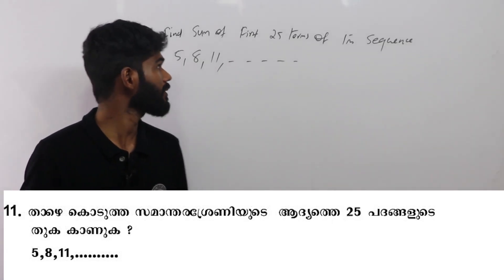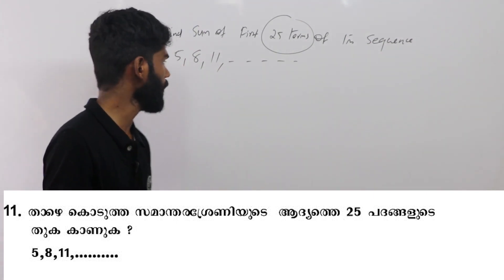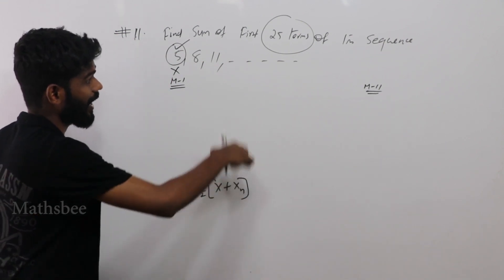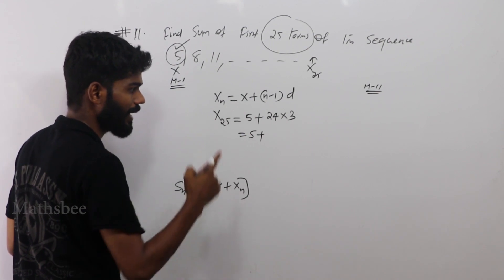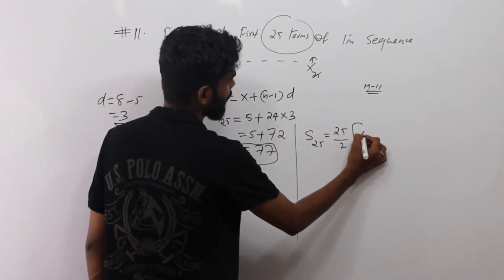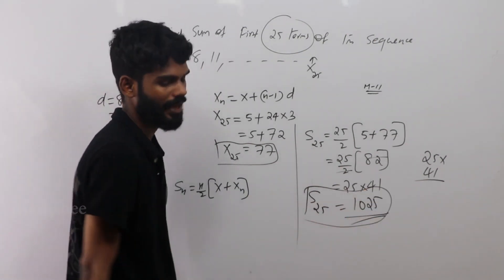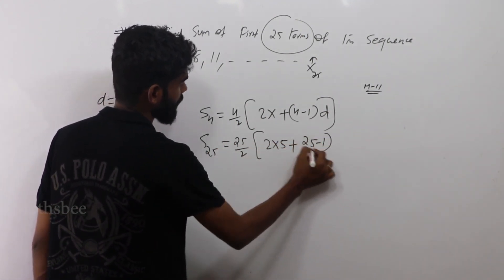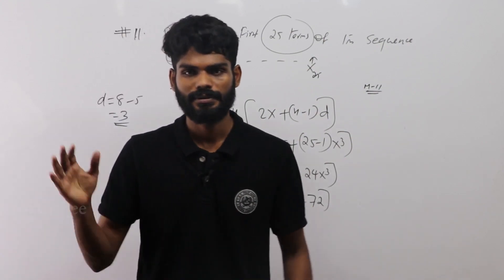SSLC MATHS CLASS Unit 1:Arithmetic Sequence (Part-10)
In mathematics, summation is the addition of a sequence of any kind of numbers, called addends or summands; the result is their sum or total. Besides numbers, other types of values can be summed as well: functions, vectors, matrices, polynomials and, in general, elements of any types of mathematical objects on which an operation denoted "+" is defined.
In today's session, Master Teacher Latheef Sir takes you through the Arithmetic Progression, Hots Questions, as it is one of the most important and scoring topics in Maths, CBSE Class 10 of NCERT Maths Books.

 Sir enlightens you with CBSE Class 10 exam preparation strategy for Maths with in-depth explanations and how to revise crucial topics. This session will mainly be around the Arithmetic Progression and Graphical Questions and Answers with proper Explanation. In today's class,  Sir will talk about the topic and share some preparation tips on how to score more marks in CBSE Class 10 Maths Exam.